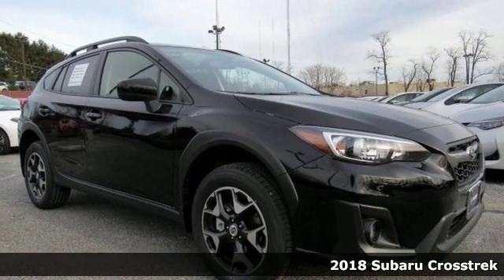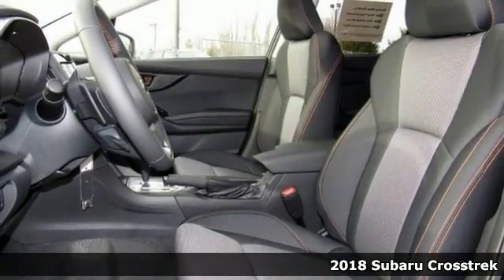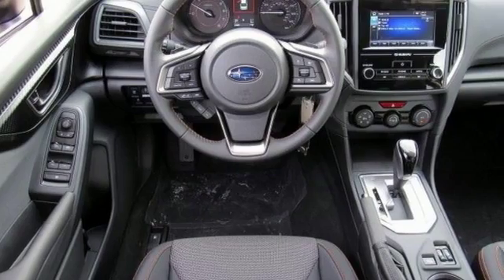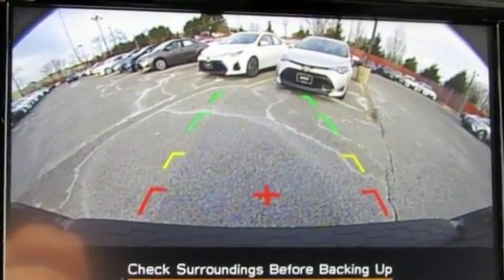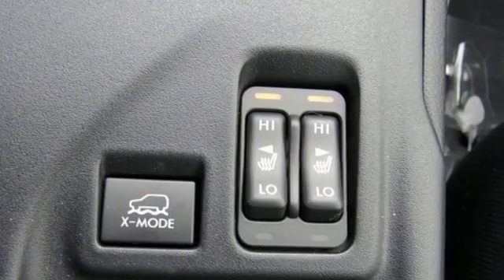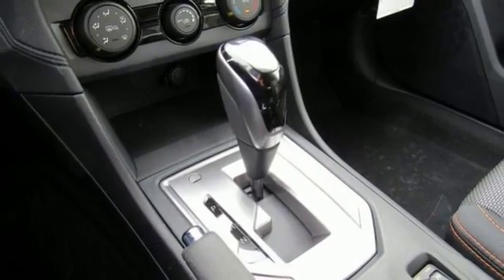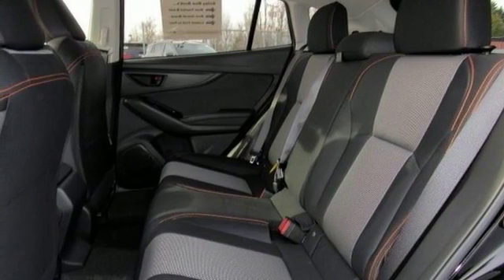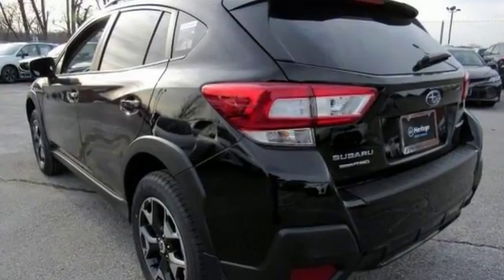New 2018 Subaru Crosstrek Baltimore, MD 5S867728 - SOLD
Year: 2018
Make: Subaru
Model: Crosstrek
Trim: 2.0i Premium
Engine: 2.0L 16V DOHC
Transmission: Lineartronic CVT
Color: Black
Interior: Black
Stock #: 5S867728
VIN: JF2GTADC6JH267728

Address:
6624 A Baltimore National Pike